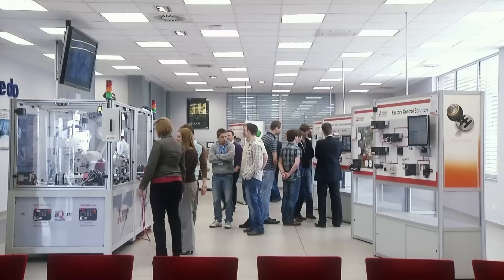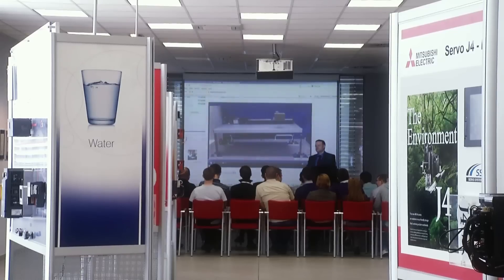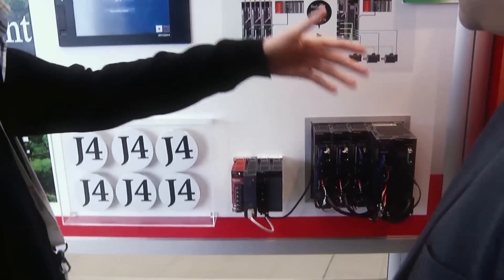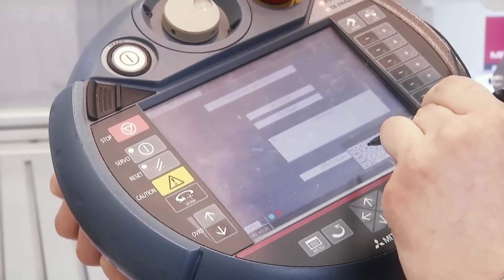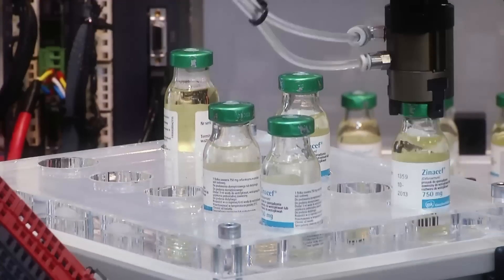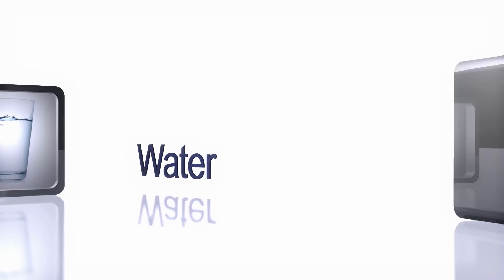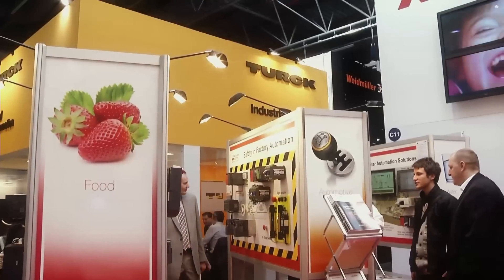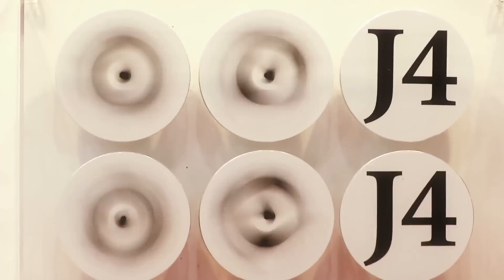ShowRoom Mitsubishi Electric: Centrum Ekspozycyjno -- Edukacyjne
Centrum Automatyki Przemysłowej w podkrakowskich Balicach to pierwsze tak nowoczesne centrum edukacyjno - ekspozycyjne w Polsce.